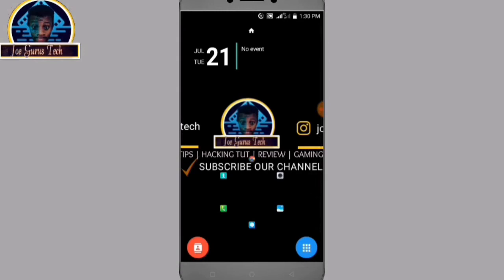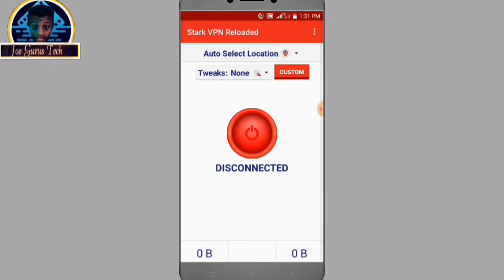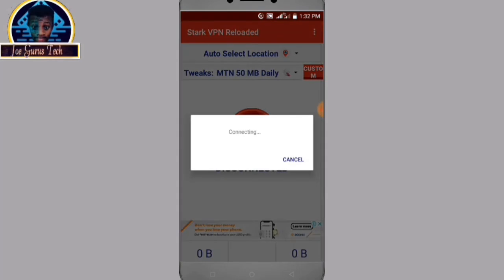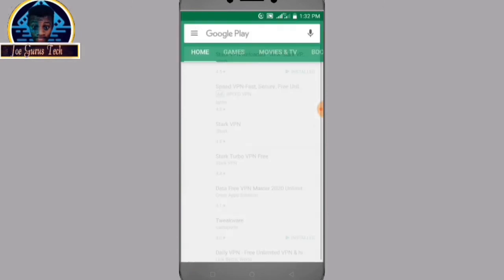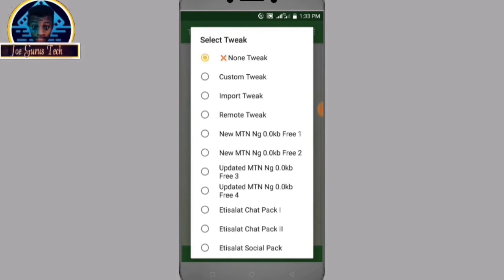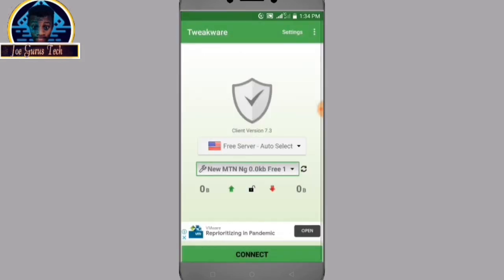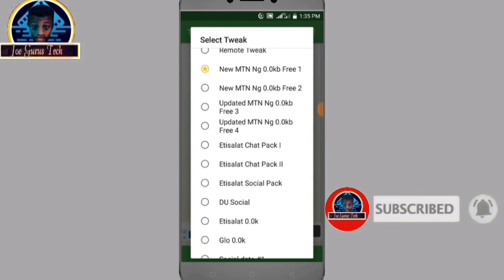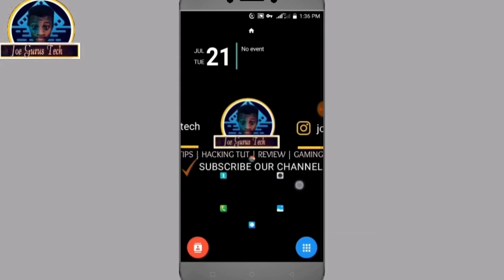Free MTN Browsing: Best VPN for Free Browsing - Free Browsing Idea Working 2020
If you are looking for any of these: Secret MTN USSD Code to Enjoy Unlimited Data,
are you looking for how to get Unlimited cheap data from MTN, how to buy mtn data, mtn data plan code, mtn unlimited data plan, mtn unlimited data plan code, cheapest unlimited data plan in Nigeria, how to buy, cheap data, unlimited data plans, MTN buy data, mtn data bundle, mtn, how to pay less and get much data? then watch this video to the end!

Welcome to another video tutorial on Free MTN Browsing: Best VPN for Free Browsing - Free Browsing Idea Working 2020.

Question ❔❔❔

If you have any questions regarding or this method is not working to get you BEST FREE VPN FOR FREE BROWSING ❔ use the comments box.